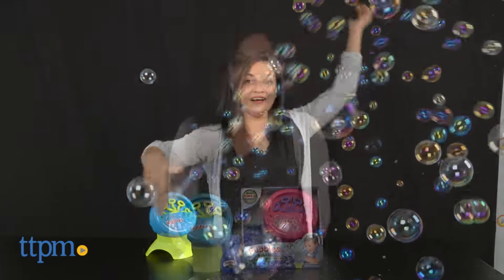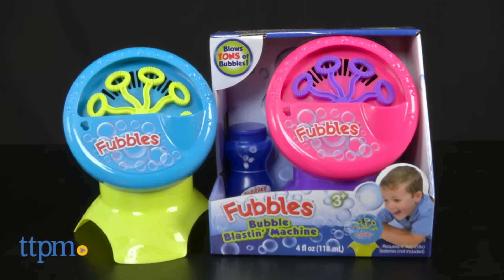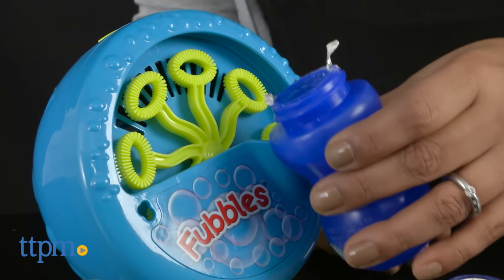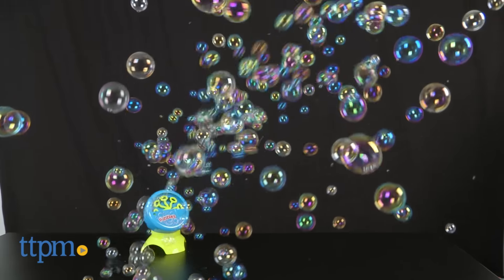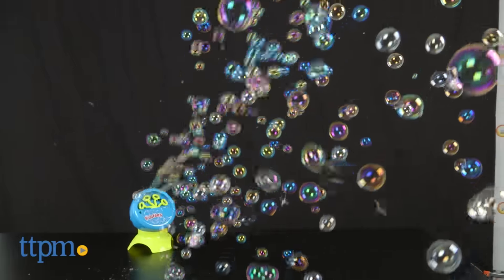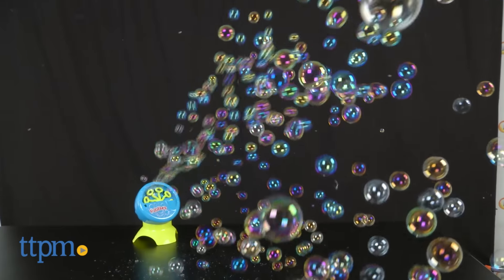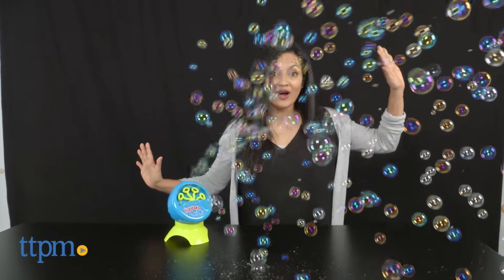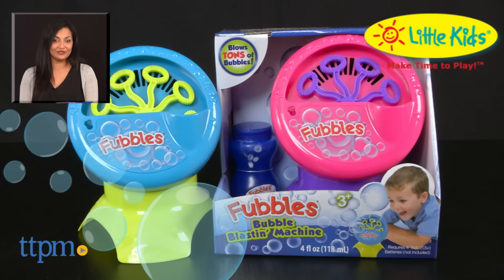Fubbles Bubble Blastin' Machine Blue & Pink from Little Kids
Fubbles Bubbles Blastin' Machine. Blows continuous bubbles. Pour included 4 ounces of bubble solution into the front of the unit. Turn it on and watch loads of bubbles fly through the air. For ages 3 and up. Available in blue or pink. Little Kids bubble machine.

Product Info: Fubbles Bubbles Blastin' Machine blows continuous bubbles. Pour the included four ounces of bubble solution into the front of the unit. Turn it on and watch the bubbles fly through the air. Designed for ages 3 and up, it is available in blue or pink.